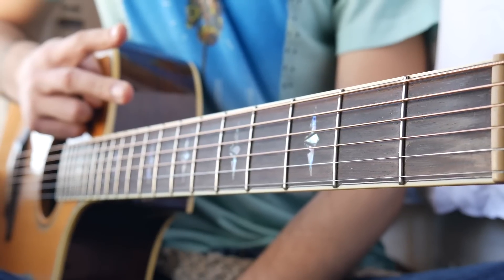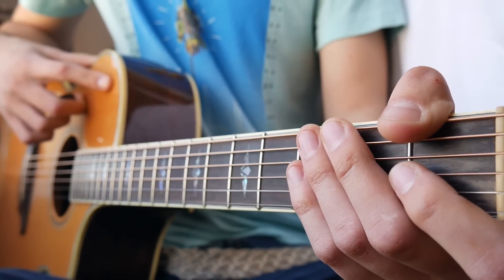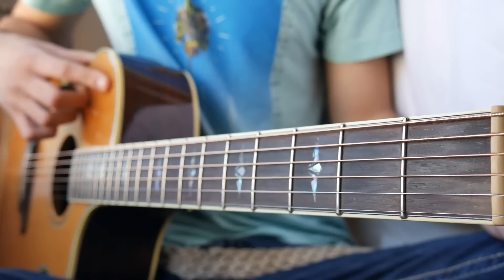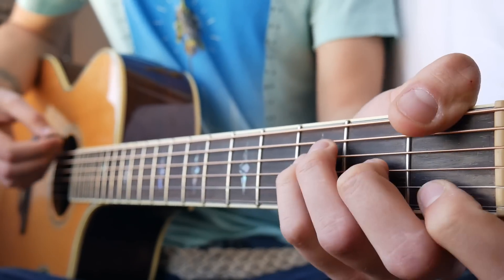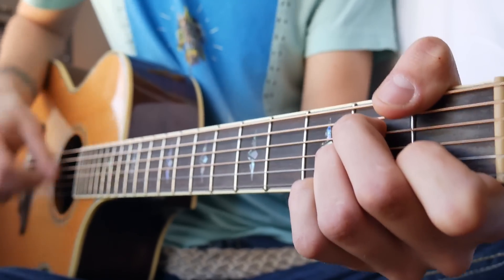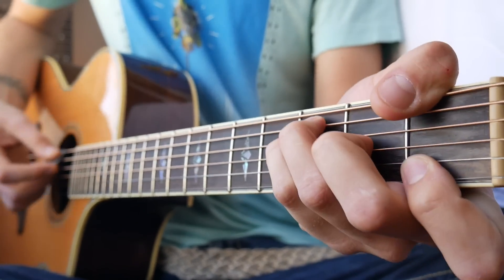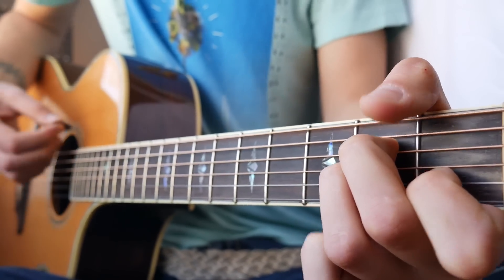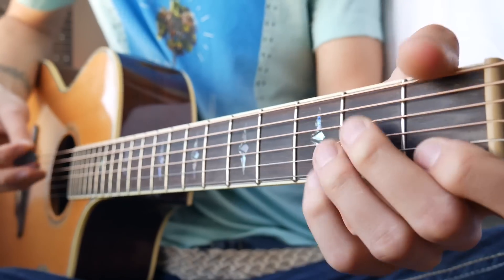Chained To The Rhythm Guitar Tutorial by Katy Perry & Skip Marley // Katy Perry Guitar Lesson!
Chained To The Rhythm by Katy Perry & Skip Marley Guitar Lesson // Katy Perry Guitar Lesson!

Guitar tutorial for Chained To The Rhythm! Chained To The Rhythm is Katy Perry's newest song and her first song to be released in several years! New music from Katy Perry has been greatly anticipated I can not wait to see what comes from her new album coming up! The Chained To The Rhythm guitar is all pretty beginner friendly guitar chords and an intermediate difficulty strum pattern. Check out the comments below for chord diagrams and strum pattern and let me know if you have any questions down below :)

Kohala Concert Koa Ukulele

Aquila Ukulele Strings

My Camera Gear:

Panasonic G7 Micro Four/Thirds Camera

Lumix 14-42mm Lens

Neewer NW-800 Condenser Microphone

Editing App - Pinnacle Pro (iOS) TheGroovyGuitarDude.com